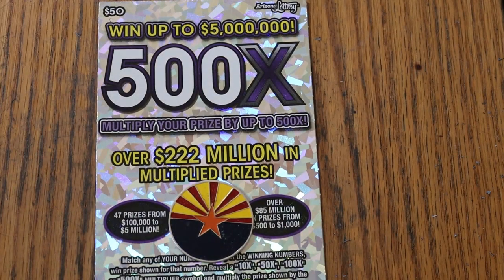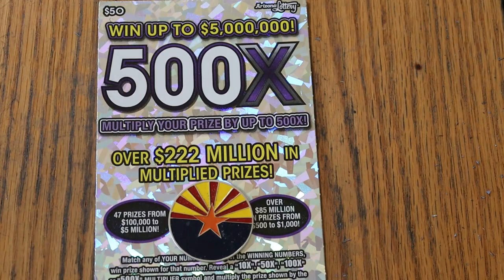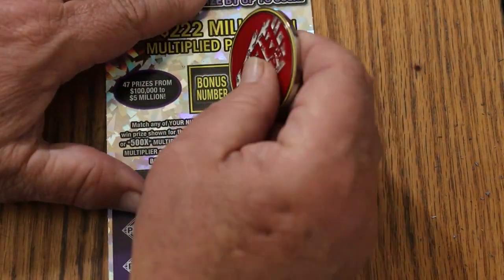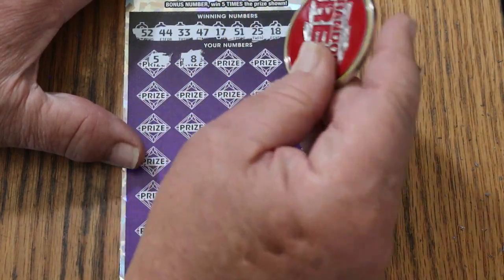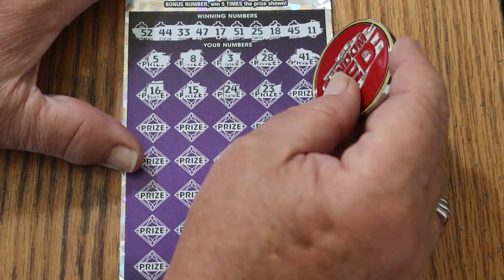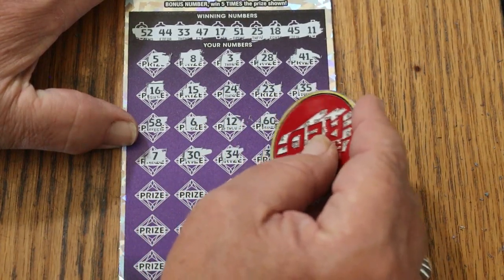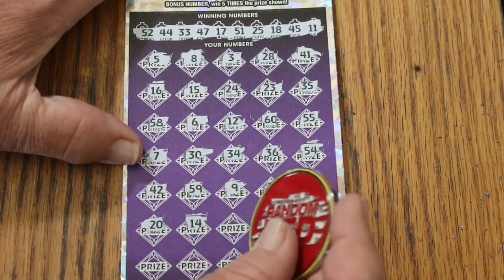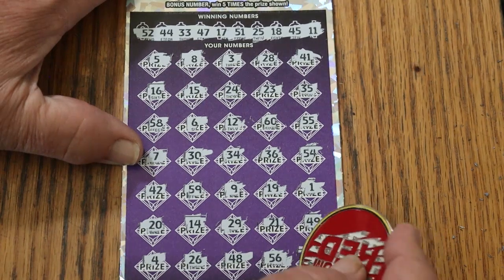💥DAY 13 $50💥500X💥